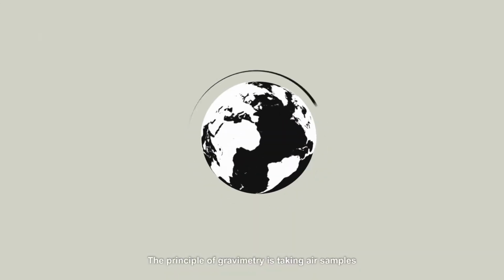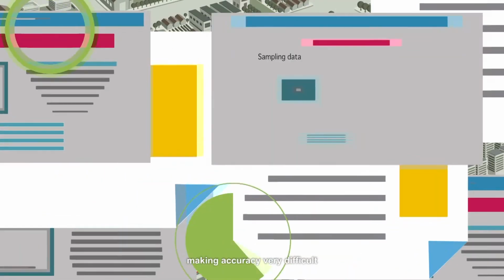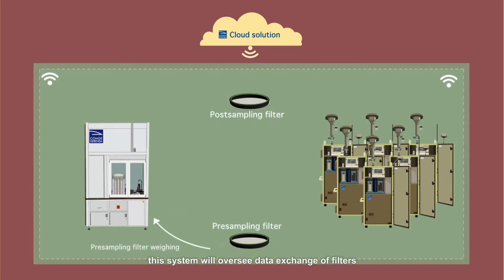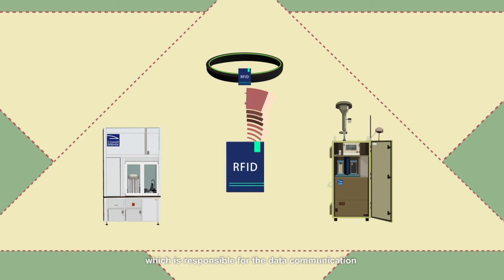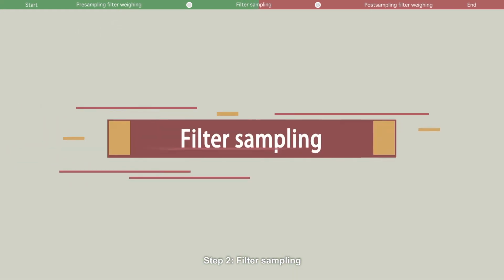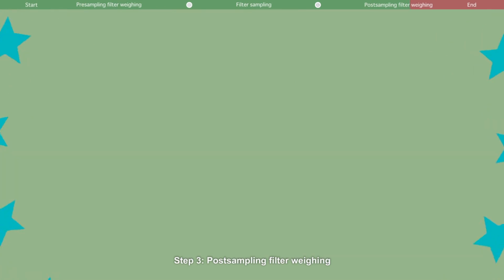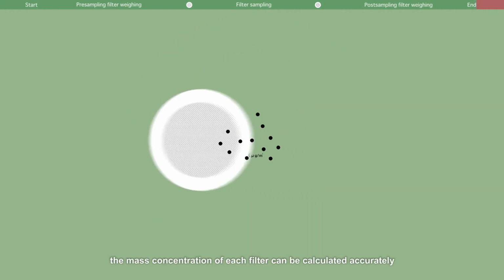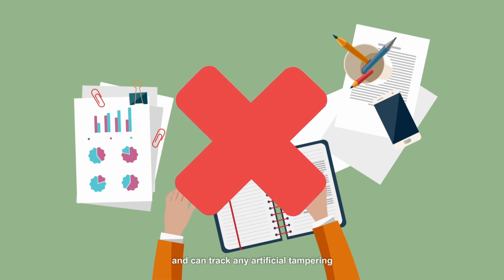Comde Derenda Cloud Solution